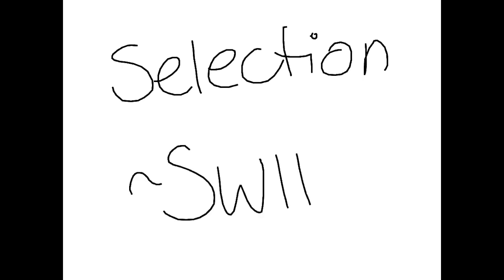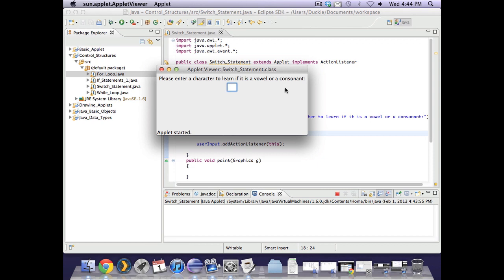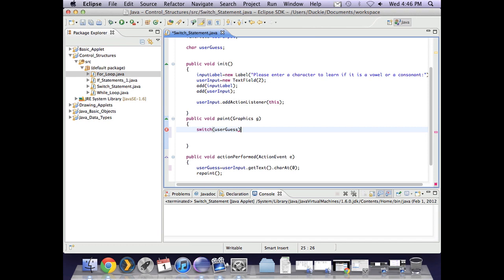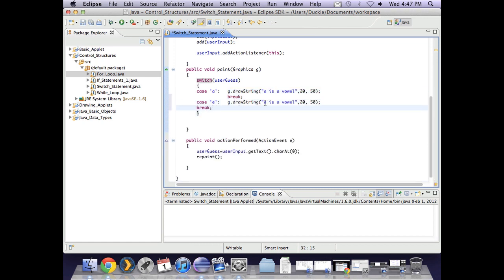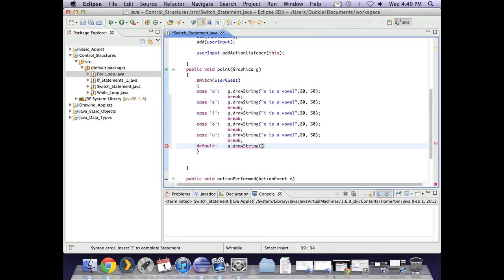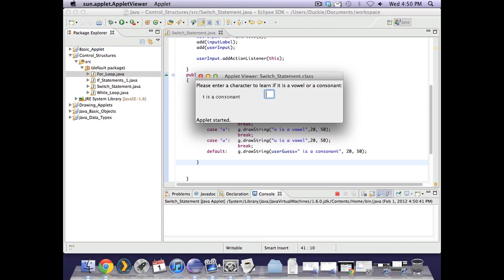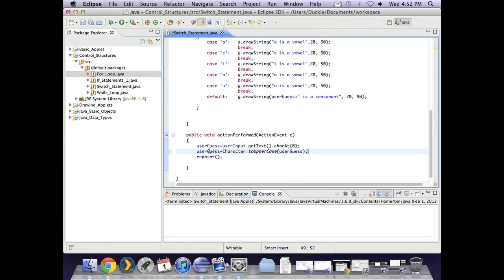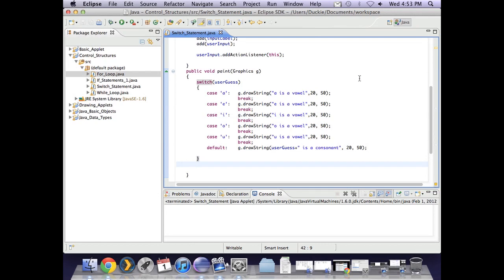Applet - SWITCH statements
A tutorial on controlling the flow of information through a program, using SWITCH statements
"Prac 6: If Statements" is a good practical activity to support this tutorial